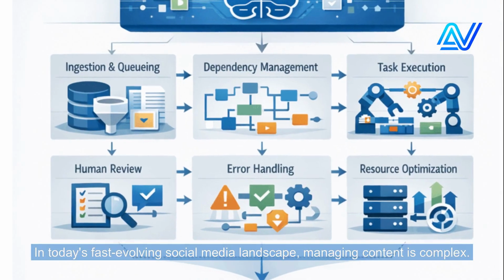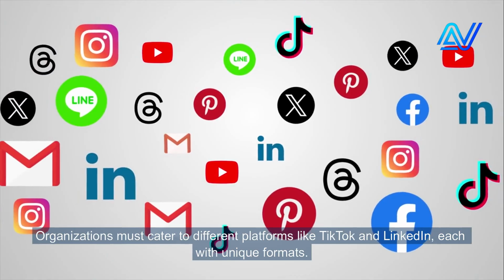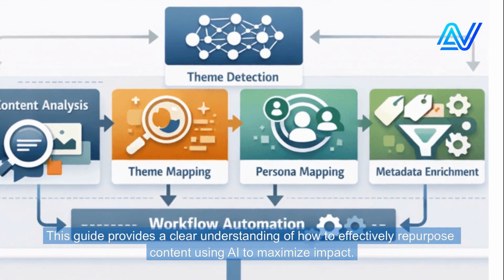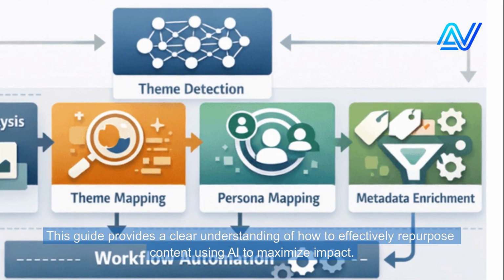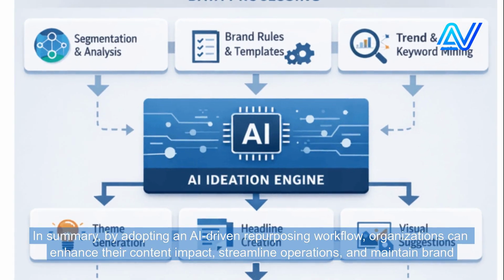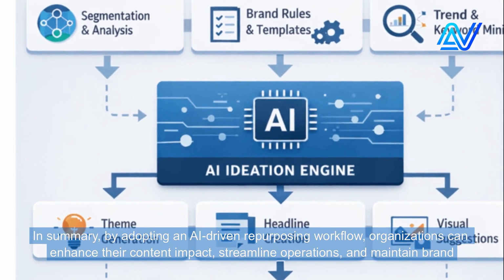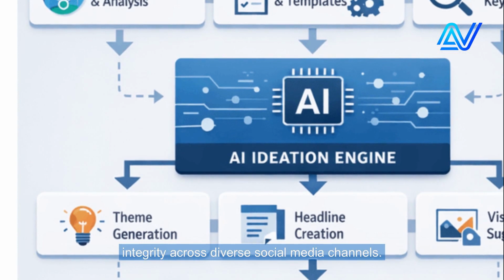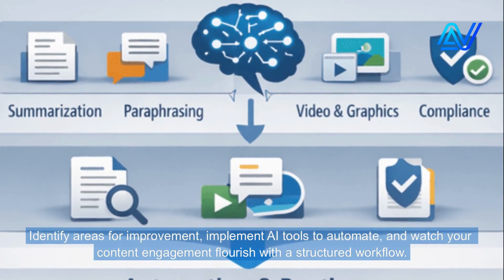One Piece of Content, Dozens of High-Performing Assets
Transform Your Content Strategy With This AI Repurposing Blueprint

In the dynamic world of social media marketing, effectively managing content across platforms is a significant challenge. This video demonstrates how to repurpose content with AI, providing a streamlined approach to content creation. Learn how AI automation can enhance your content marketing strategy, ensuring maximum impact and efficiency across all your social channels.

What if one piece of content could power your entire marketing engine?

In this video, you’ll discover how to turn a single idea into dozens of high-performing assets using a proven AI-powered repurposing blueprint. From long-form videos to social clips, blog posts, email sequences, and more—this system shows you how to scale content production without burning out your team.

If you’re still creating content one piece at a time, you’re already behind. The real advantage today isn’t just creating—it’s multiplying.

What You’ll Learn:
- The AI repurposing workflow top creators and businesses are using right now
- How to turn one video into 10–50+ content assets automatically
- The exact system for scaling content across YouTube, TikTok, blogs, and email
- How AI agents and automation eliminate manual content bottlenecks
- The blueprint for building a content engine that compounds over time

Why This Matters:
Most teams waste time creating from scratch. Meanwhile, AI-driven systems are quietly producing content at scale, dominating attention, and winning in every channel.

This video breaks down the exact framework you can implement today to stay competitive—and ahead.

Get More AI Workflows & Systems:
Explore the full ecosystem of AI tools, workflows, and strategies: